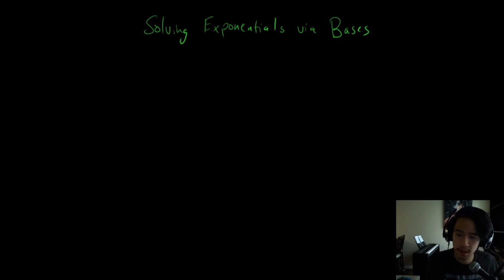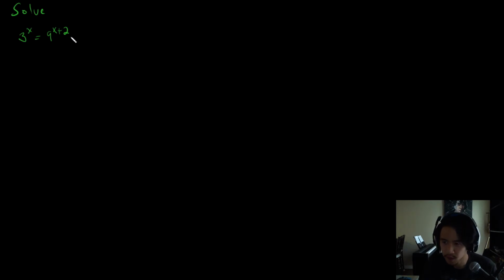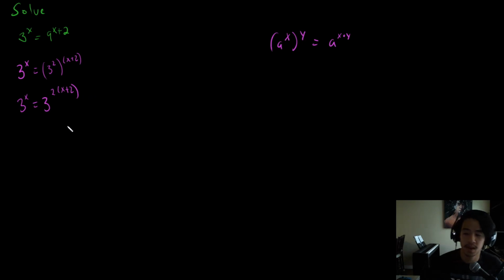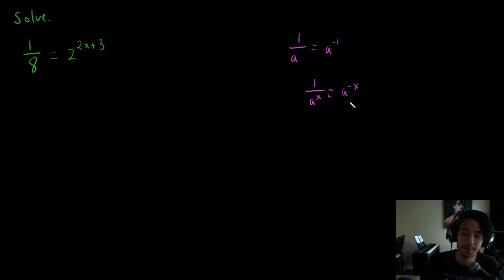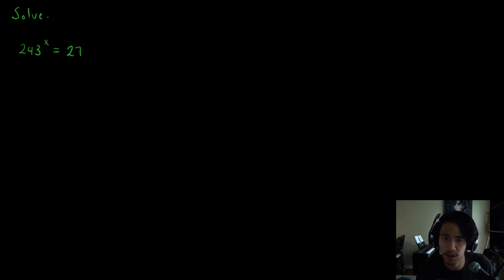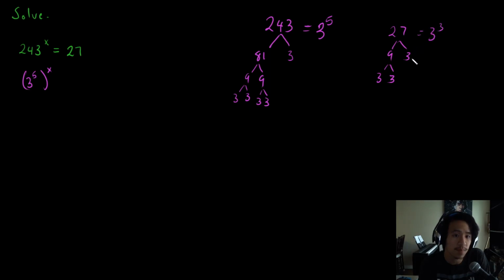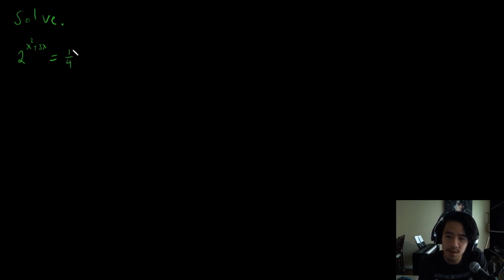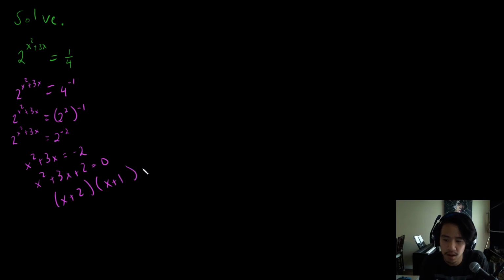11.4 Solving Exponential Equations via Bases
How to solve Exponentials through factoring.